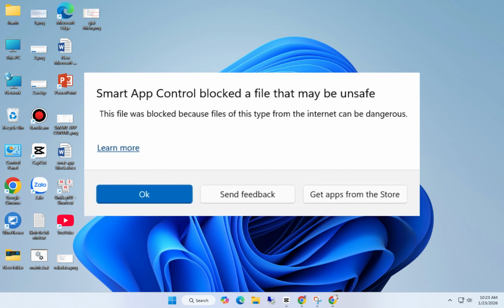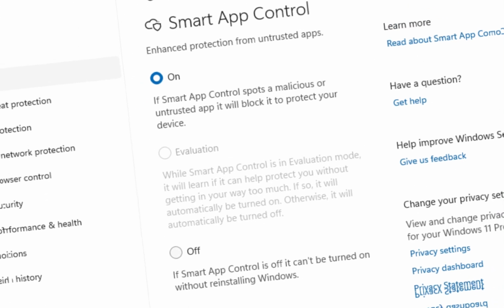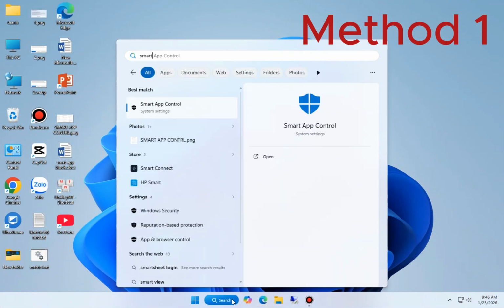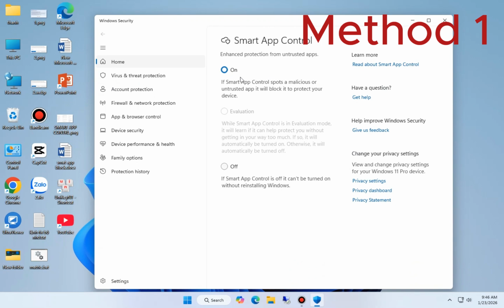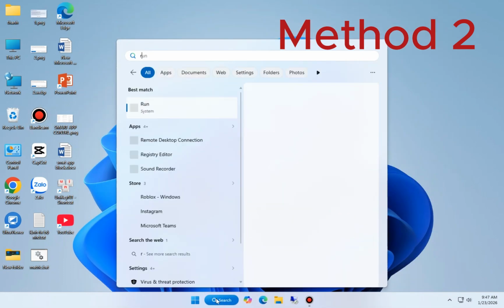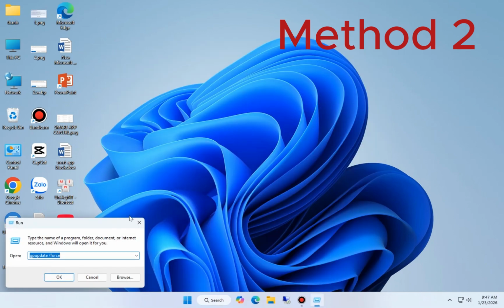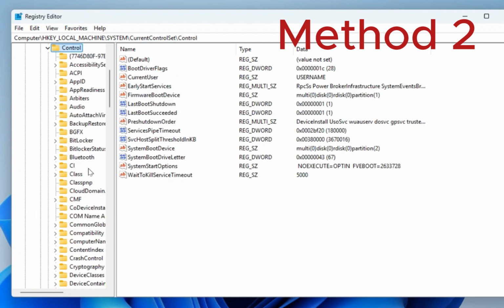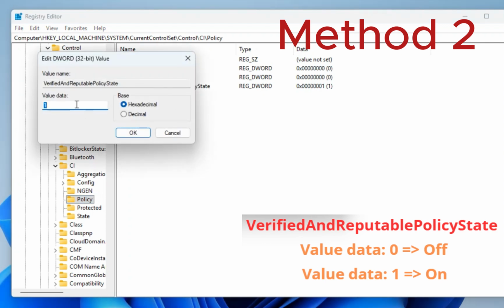How to Fix 'Smart App Control Blocked' in 30 Seconds! ✅( 2026)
Are you getting the annoying "Smart App Control Blocked" message on Windows 11? 🛑 In this video, I’ll show you exactly how to fix this error and get your apps running again in just a few simple steps—even if your settings are greyed out!

Many users find that they can't turn off Smart App Control because the toggle is disabled. I’ll walk you through the quick fix to unblock your files, installers, and trusted apps so you can get back to work without interruptions.

✅ What you will learn in this video:

Why Windows 11 blocks your apps (Smart App Control).

How to fix the "Smart App Control Blocked" pop-up.

How to disable Smart App Control when it's greyed out in Settings.

How to run blocked installers and files safely.

Timestamps: 0:00 Intro: 0:23 Method 1: Turn off 0:45 Method 2: Regedit 1:36 Outro & Success!